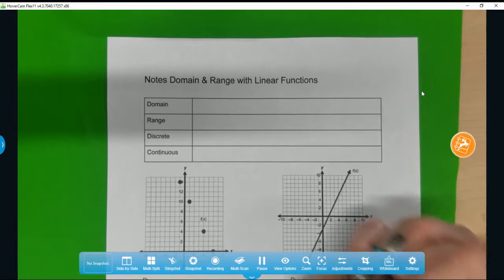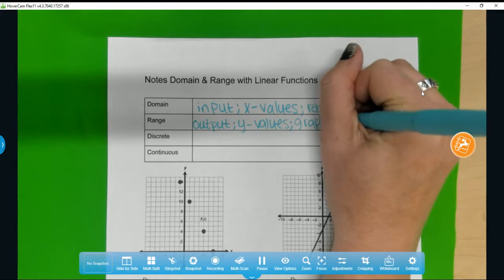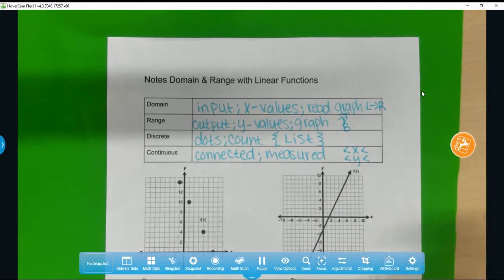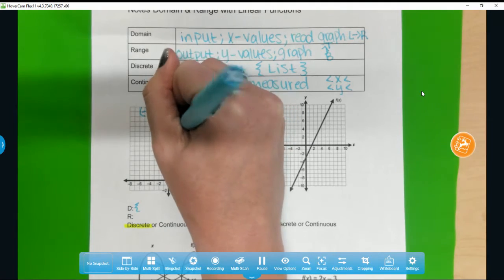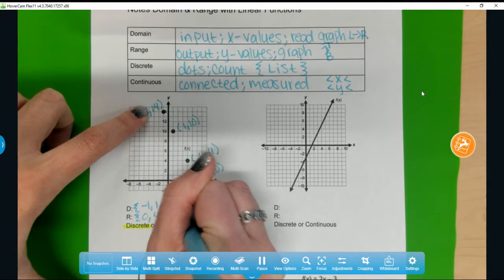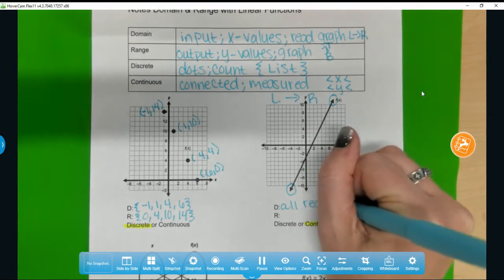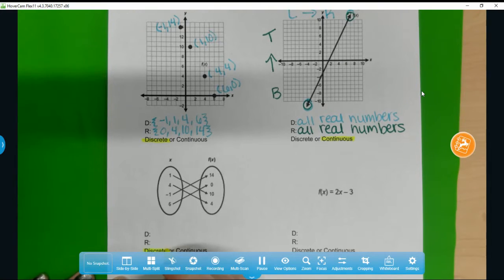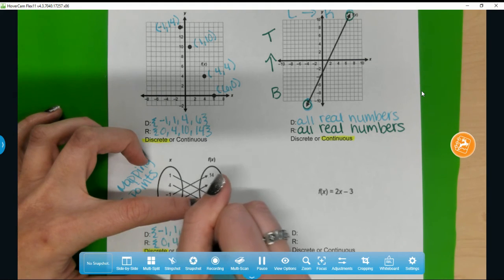Notes Domain and Range with Linear Functions